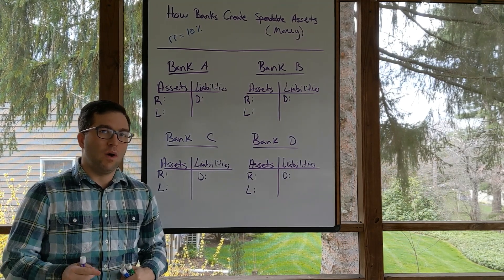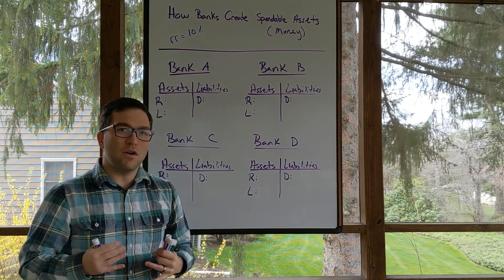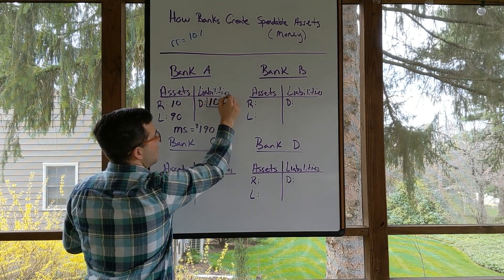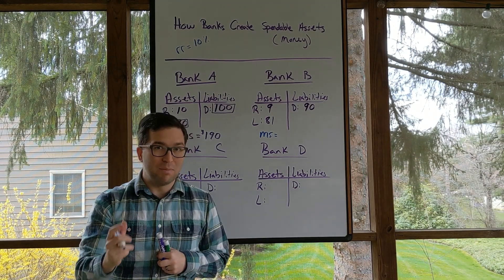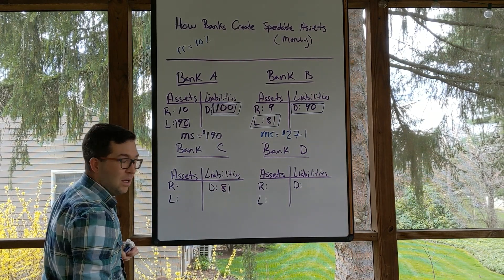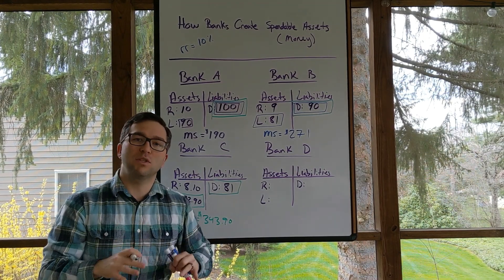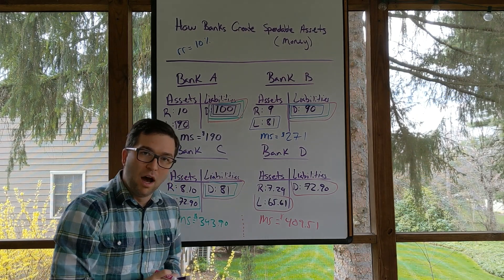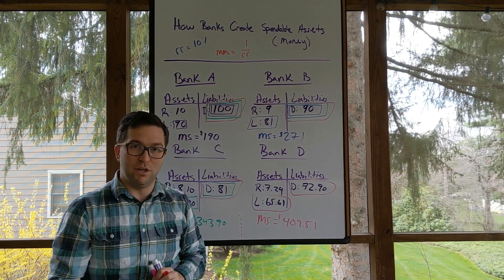Showing How Banks Play a Role in Creating Money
Banks play a key role in creating spendable assets: money. Because checking accounts are part of the money supply, banks can lend out deposits to create more money. This is an example walking through that process.